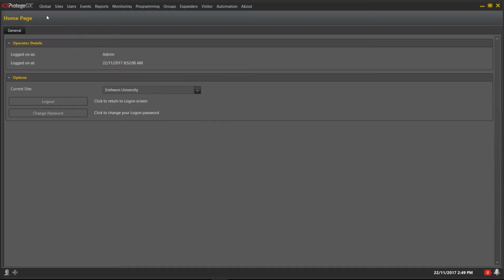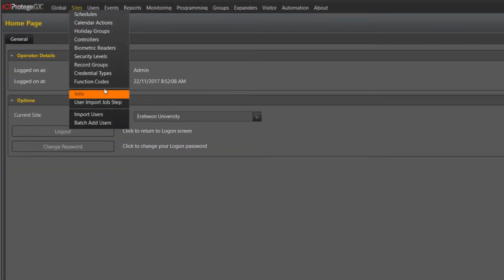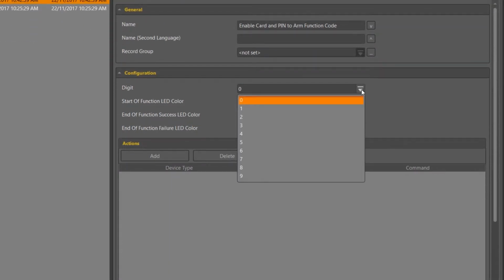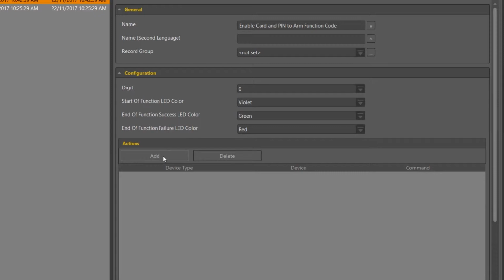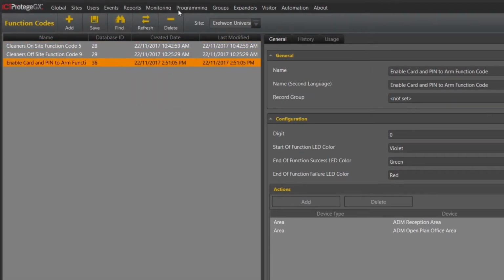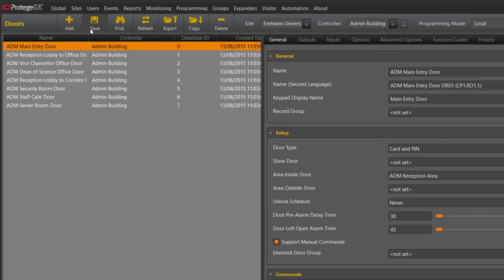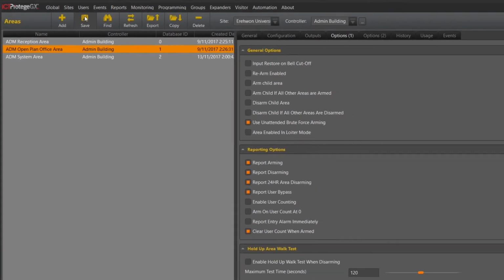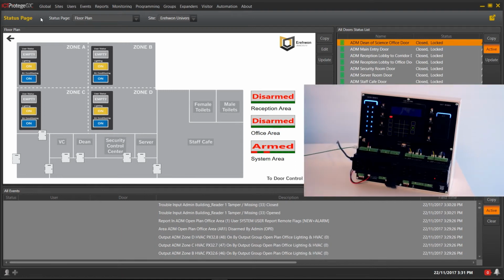Using a Function Code to Change the Arming Sequence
This tutorial video runs through how to use a function code in ProtegeGX to change the arming sequence of an area.